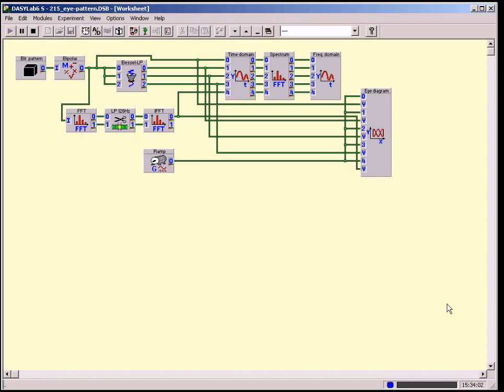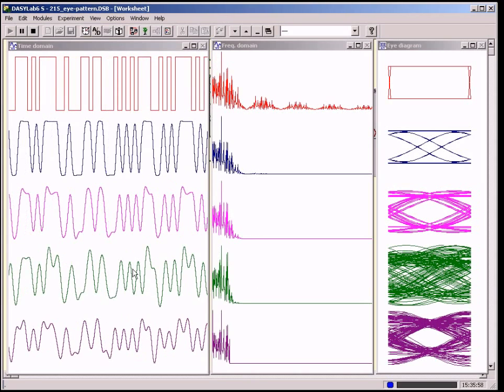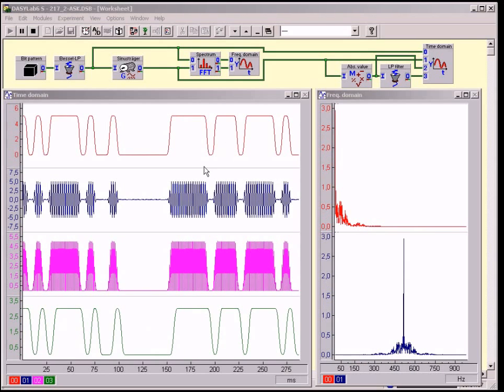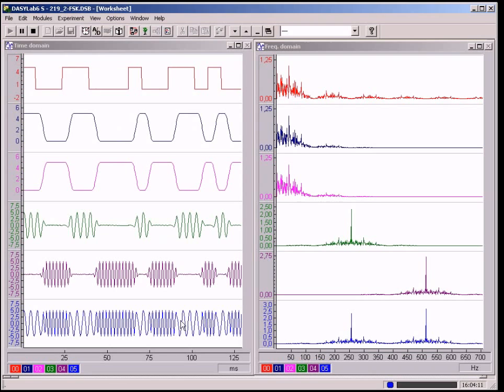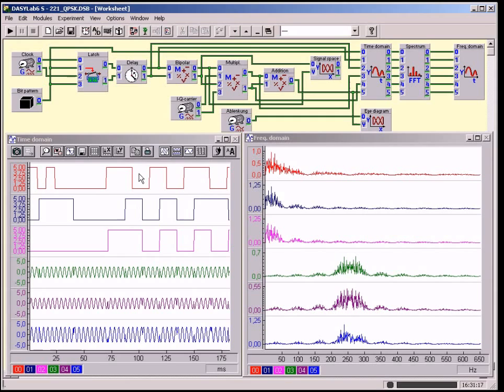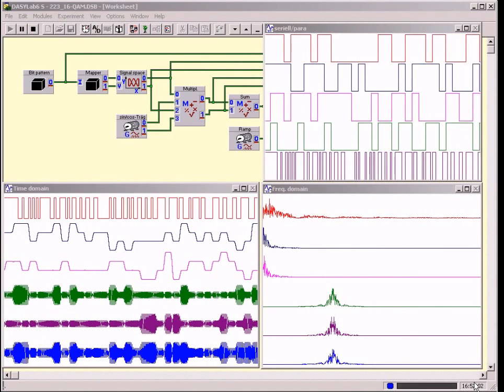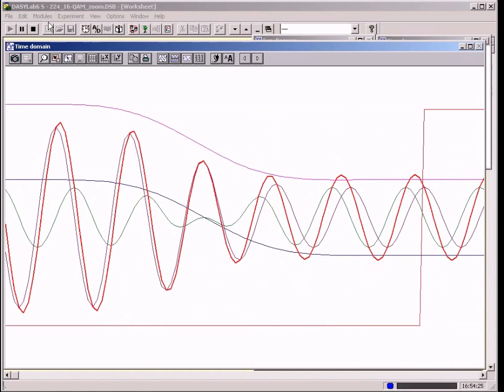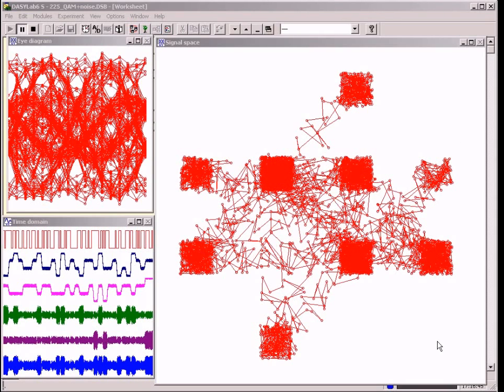Signal Processing chapter 13 Digital modulation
Keying of discrete states; Amplitude shift keying; Phase shift keying; Frequency shift keying; Signal space; Quadrature Phase shift keying QPSK; Digital Quadrature Amplitude modulation QAM; Multiple acces; Discrete multitone; Ortogonal Frequency Division Multiplex OFDM; Coded OFDM; GSM; ADSL